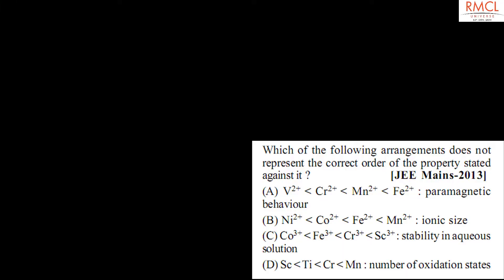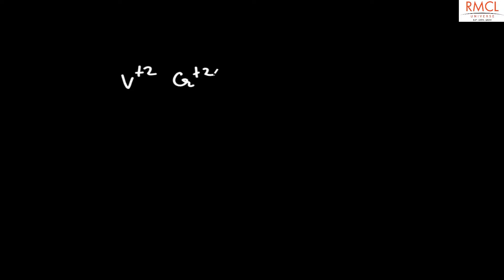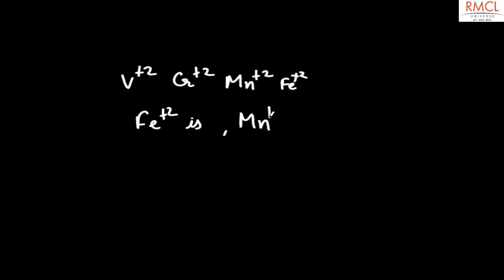d And f Block Elements 22